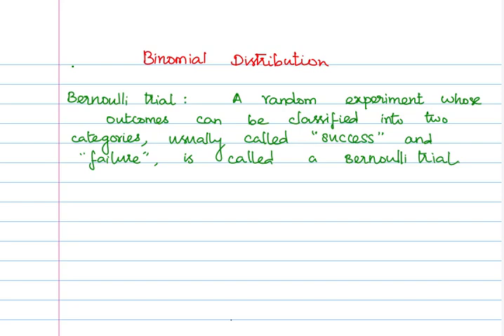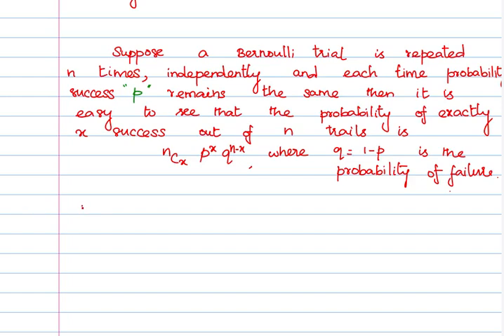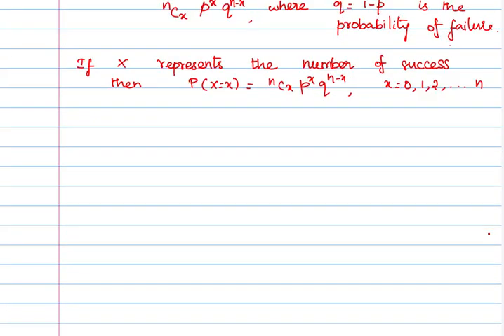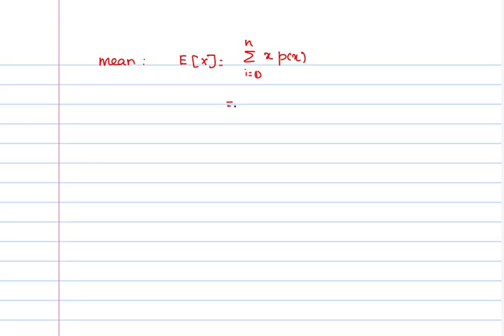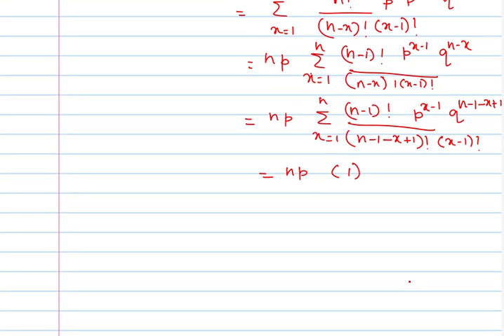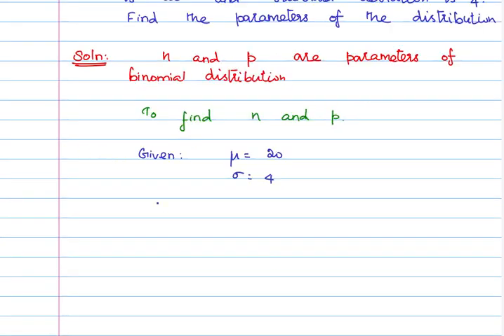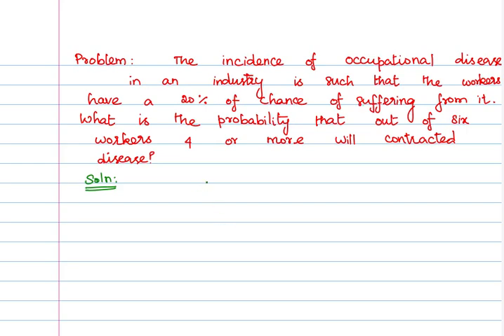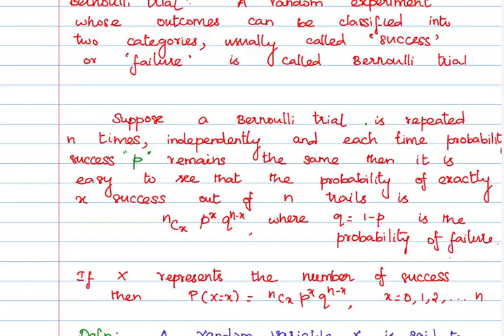Binomial Distribution Explained: Probability, Formula & Examples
In this comprehensive tutorial, learn Binomial Distribution fundamentals:
    1. Definition and properties
    2. Probability mass function (PMF)
    3. Formula and calculation
    4. Solved examples and applications
Ideal for statistics courses, data analysis and research.